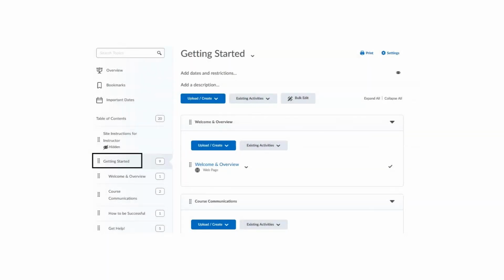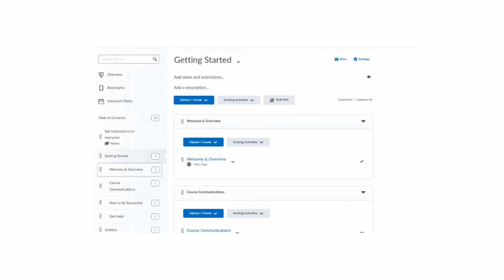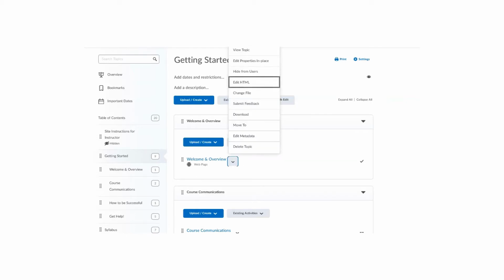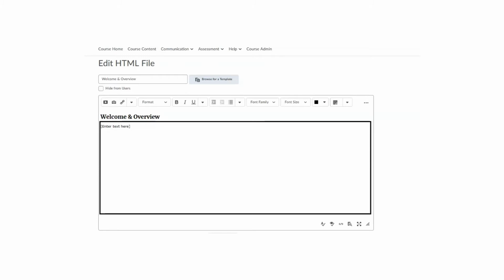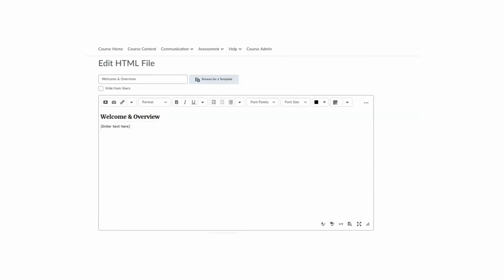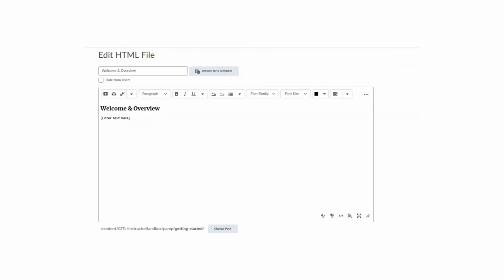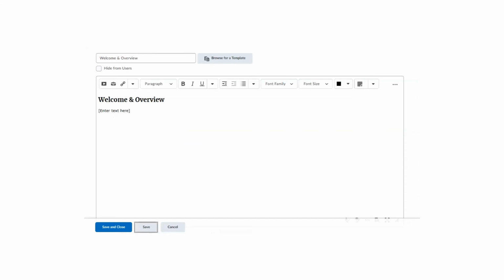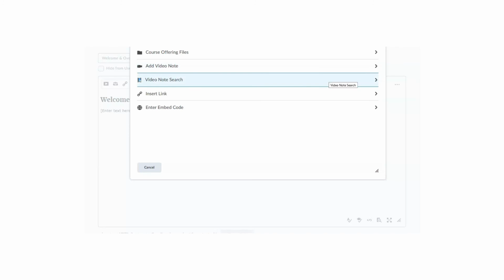Step 5: Topic Pages Helping Students Get started